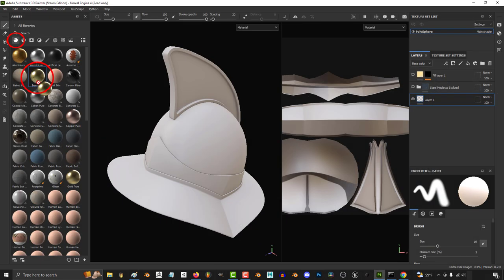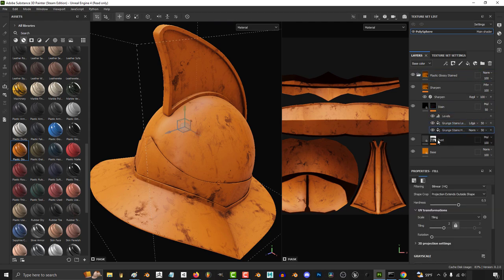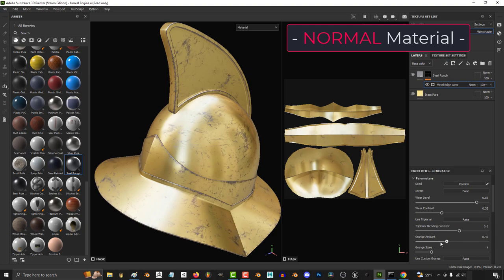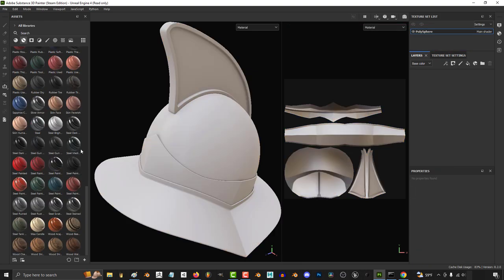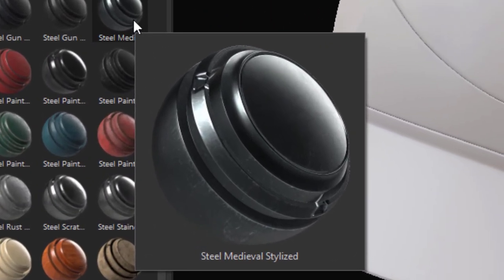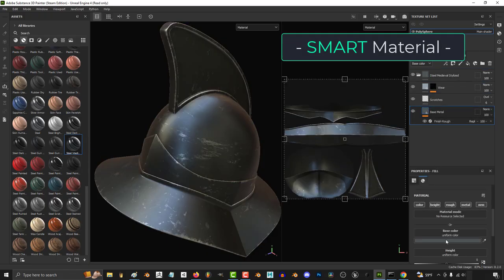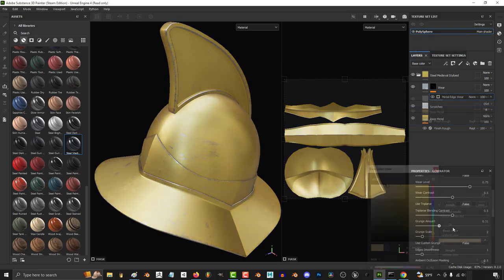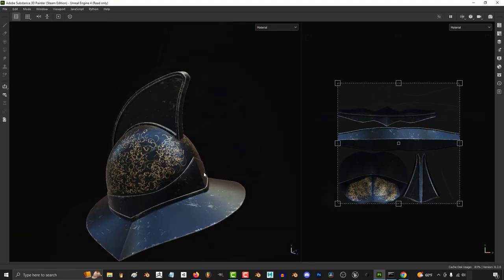Substance Painter: Smart Materials (EXPLAINED!)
Here's the difference between Substance Painter "Normal" and "Smart" materials in 60 seconds!!